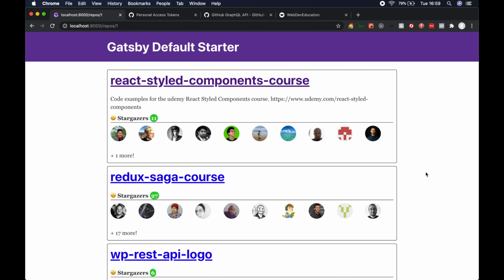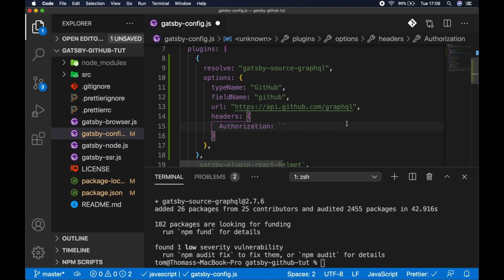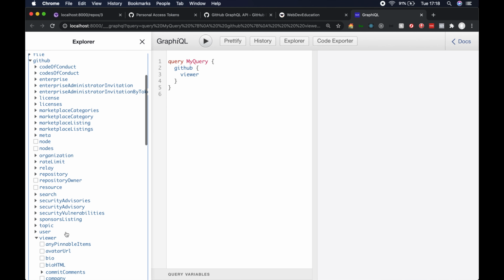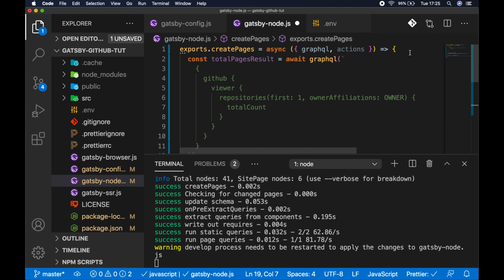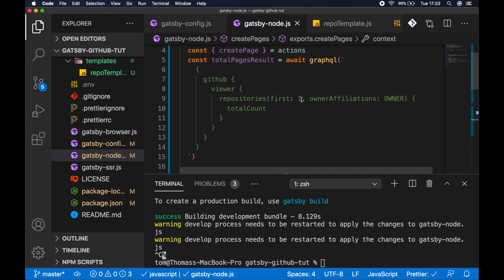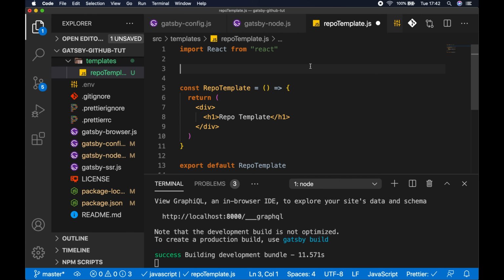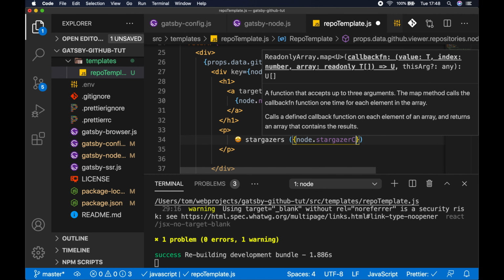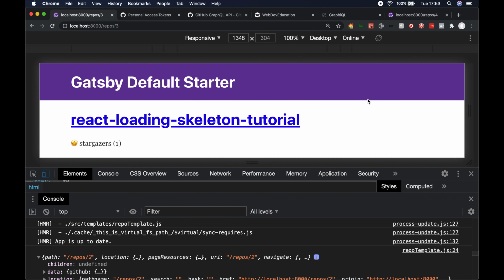Gatsby JS & GitHub (querying repo data from Gatsby using GraphQL) 🐔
🎓 Gatsby JS and GitHub tutorial. How to query GitHub repo data with GraphQL within Gatsby.

Get ANY Gatsby JS course for only $5! (Limited coupons available):
Gatsby & Shopify:

Save $49 on the zero to hero 4 course Gatsby + styled components bundle, now only $27! (limited coupons available):